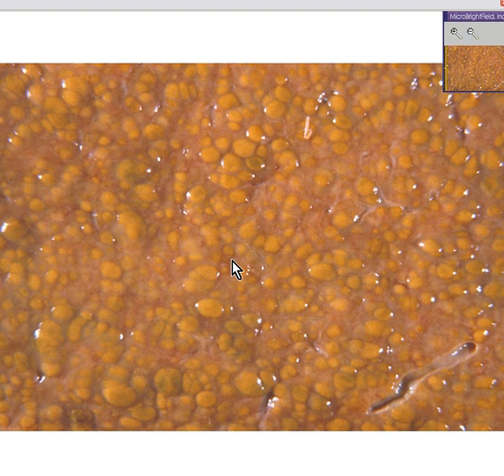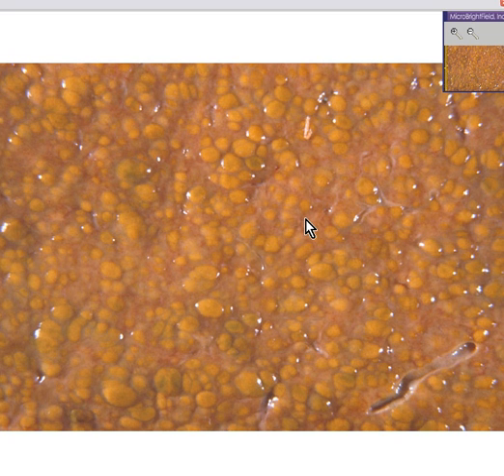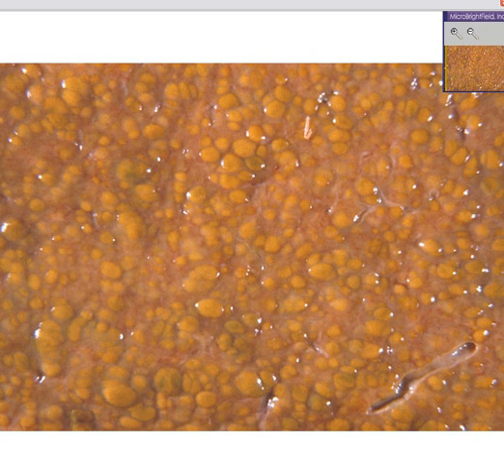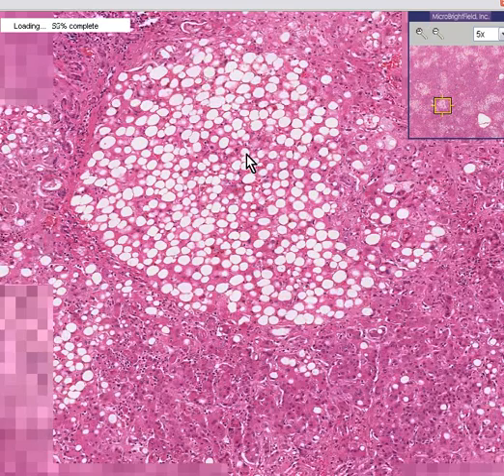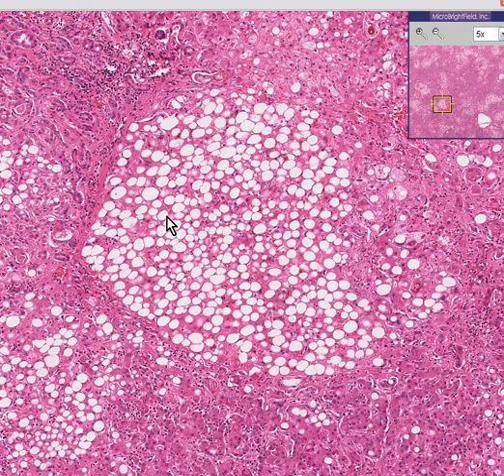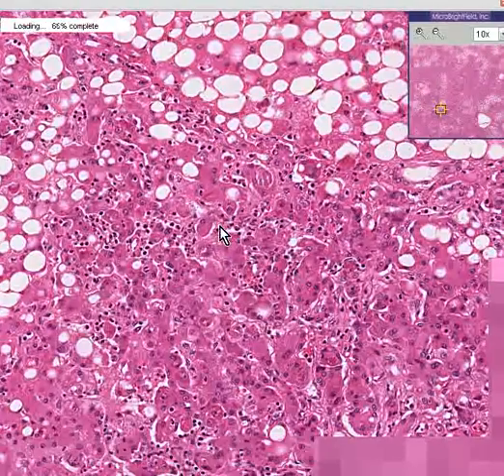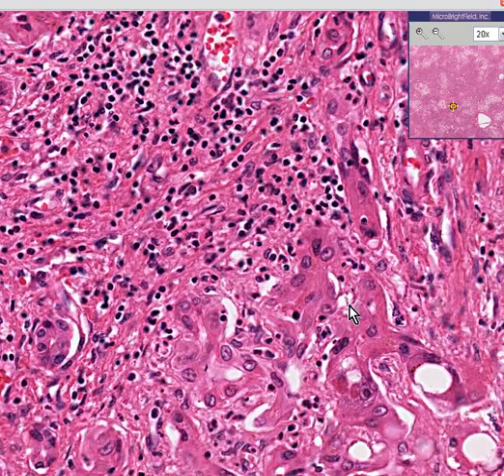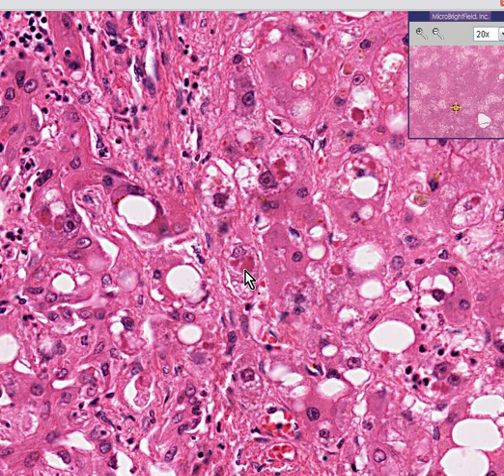Histopathology Liver--Alcoholic liver disease